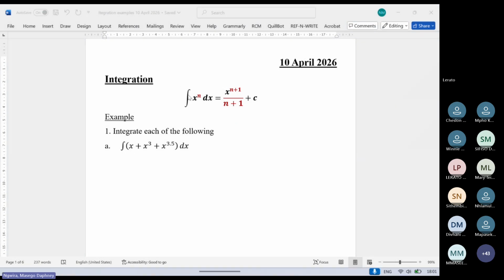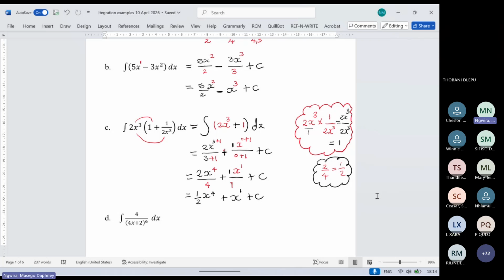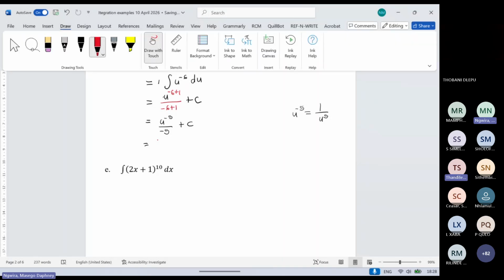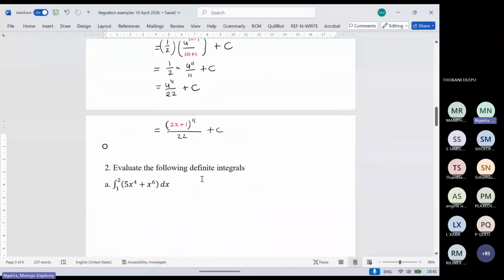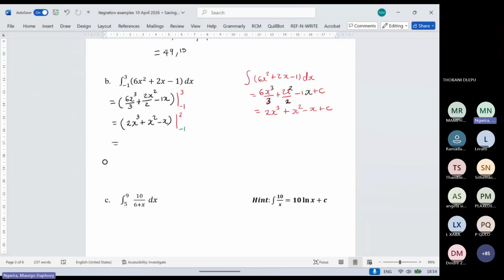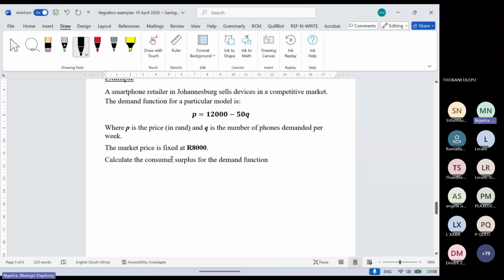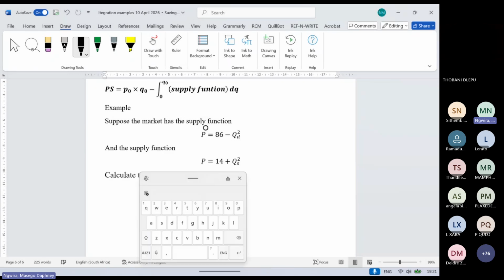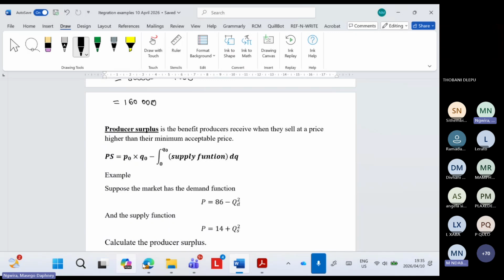More examples on Integration (10/04/2026)